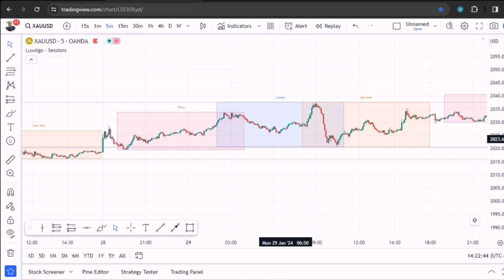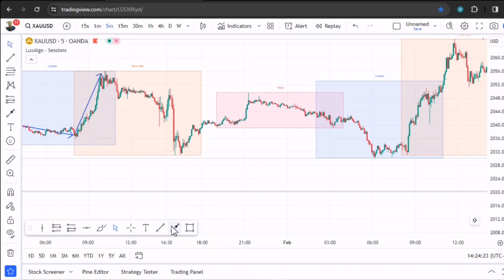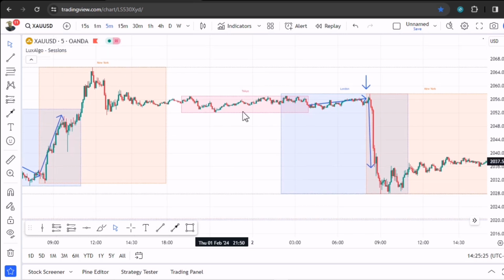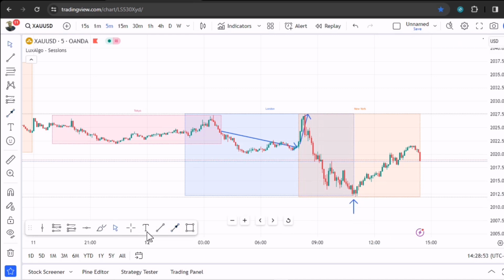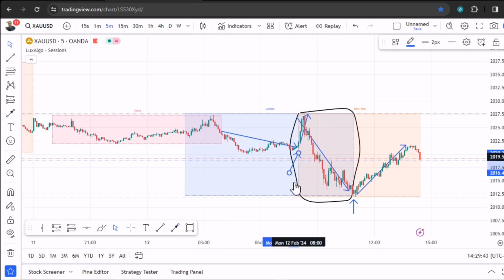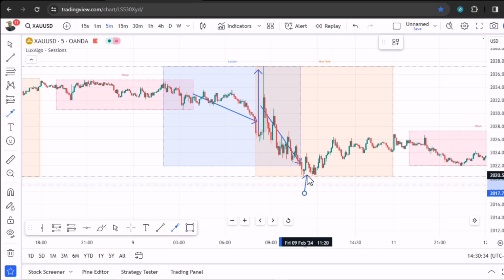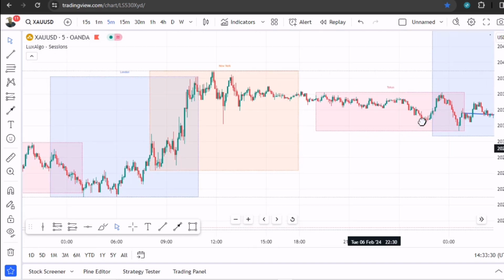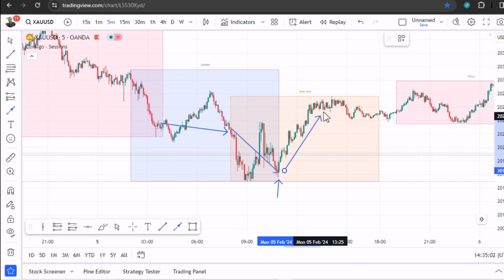🎯 🎯99% Gold Secret Strategy Part 2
Resources
1. It's meant for traders who wish to improve their trading skills, and find an edge in the market.

2. Recommended Prop firm: 10tradefx

3. My Free Telegram Channel